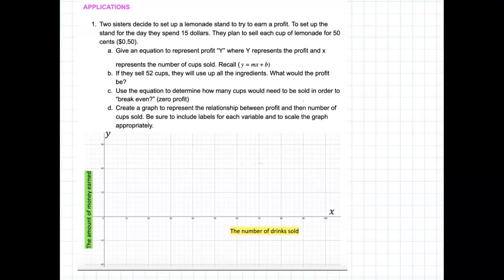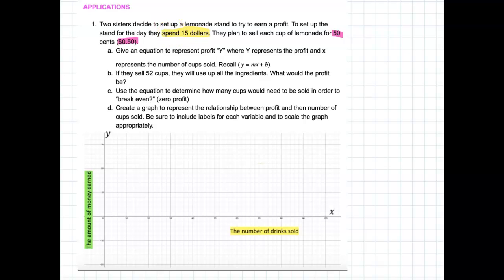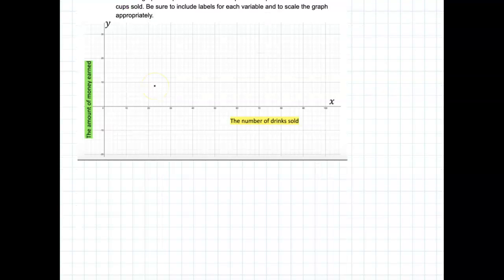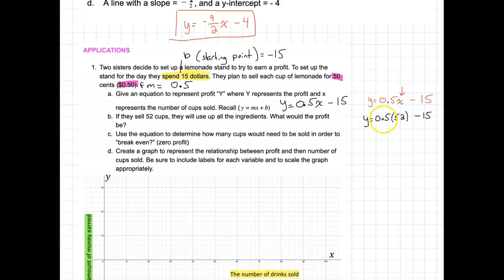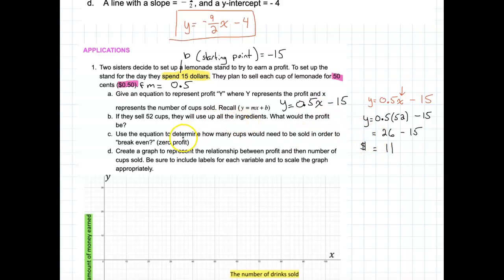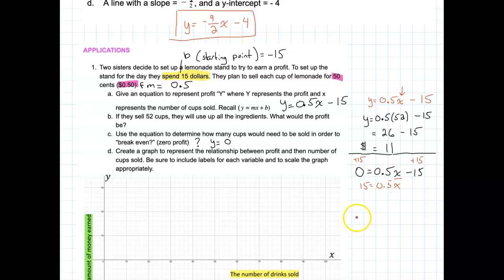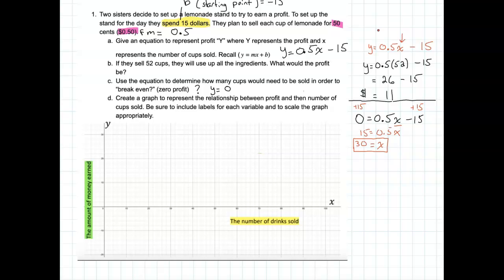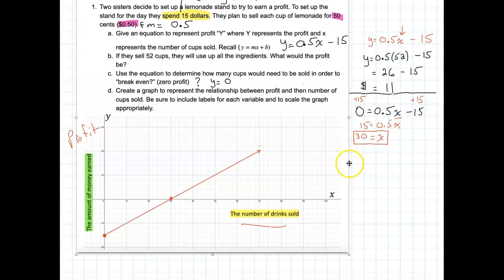Linear Review Application